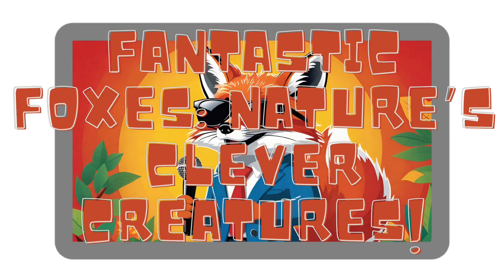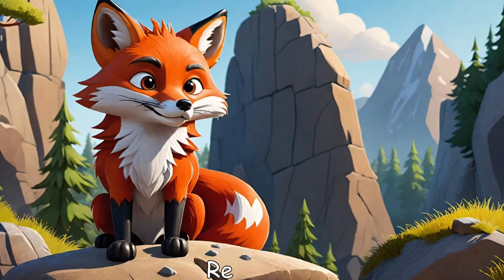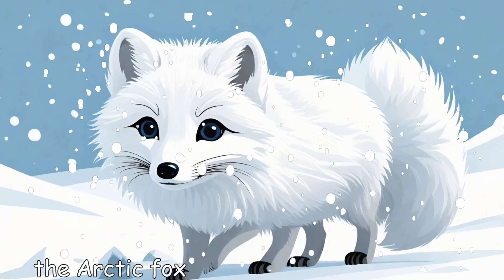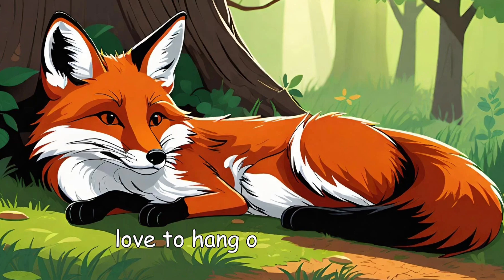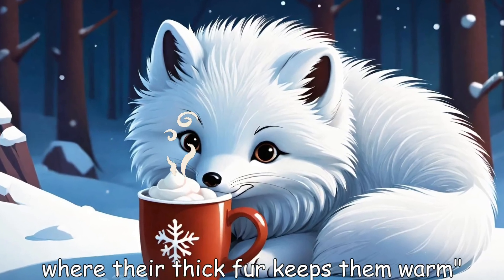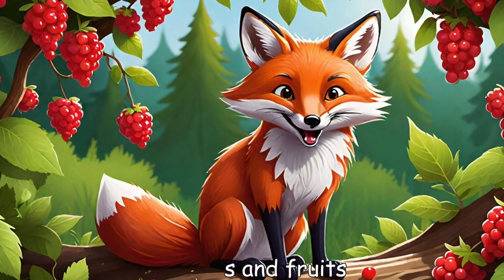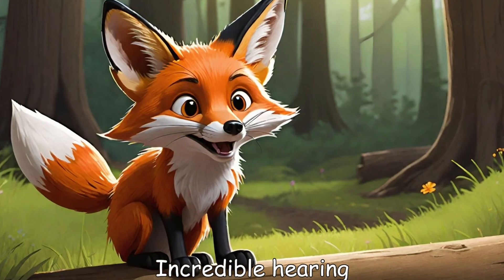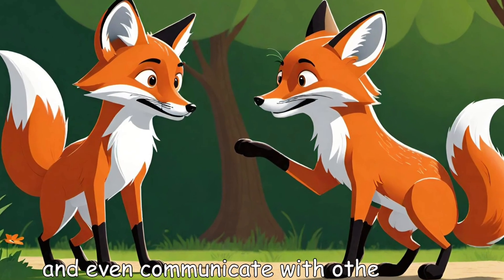Fantastic Foxes: Nature’s Furry Marvels for Kids!**Part 1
**Title:** **Fantastic Foxes: Nature’s Furry Marvels for Kids!**

**Description:**

Welcome to our fun and educational video all about **foxes**—nature’s clever, furry marvels! In this exciting adventure, kids will discover amazing facts about **foxes**, their **fluffy tails**, **sharp noses**, and how they belong to the same family as **dogs**, **wolves**, and **coyotes**. We’ll explore the most famous species, the **red fox**, and learn how foxes come in all sorts of colors, from bright orange to silver and black.

Kids will also find out where foxes live—whether it’s in **forests**, **mountains**, or even **cities**—and how they use their **bushy tails** to stay warm and balanced. Watch how foxes are excellent hunters, using their **"mousing"** technique to leap and catch prey, and see why they’re known for being super **smart** and **adaptable**!

This video is perfect for young animal lovers and curious minds who want to learn all about foxes, their cool behaviors, and how they communicate using their tails. Don’t miss out on the fun facts about these **incredible animals**!

 fox mousing